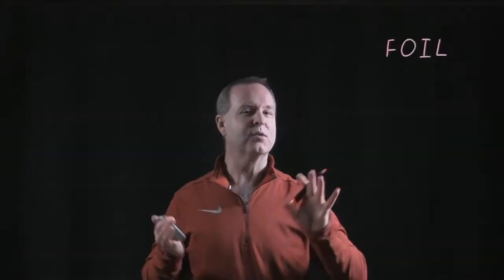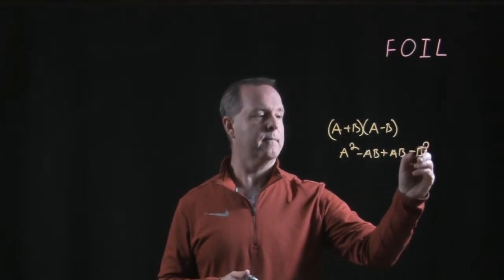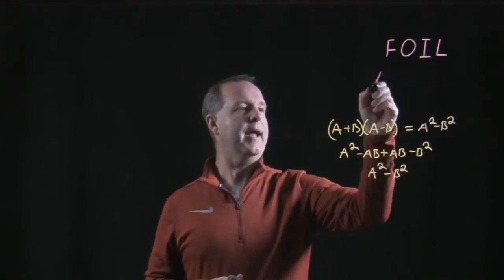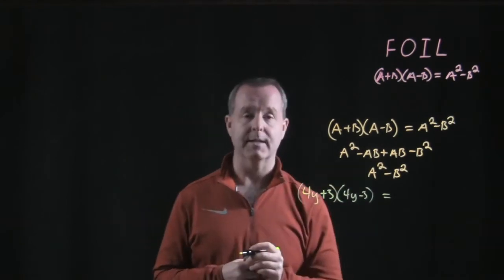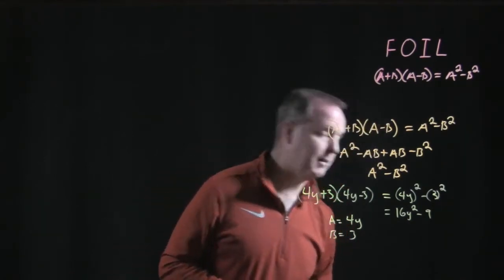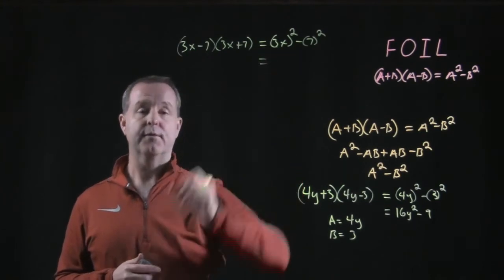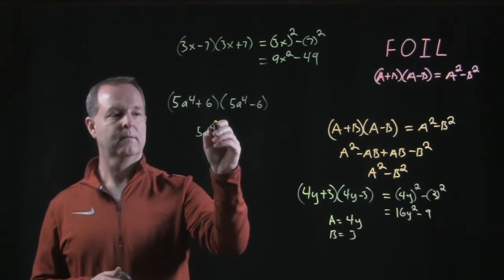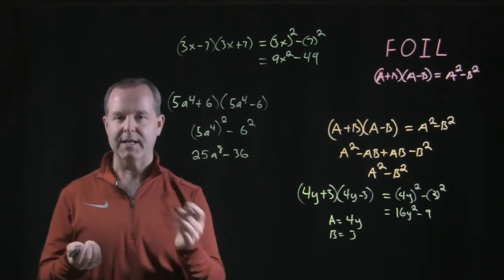Finding the Product of the Sum and Difference of Two Terms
5.3.4 Special Products